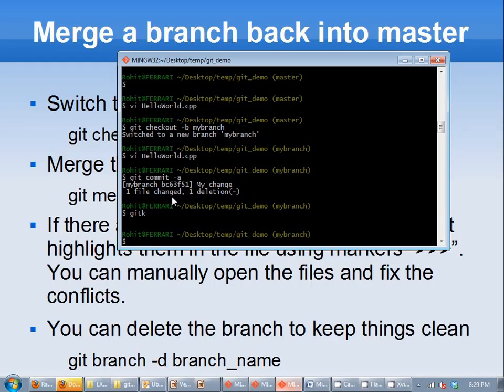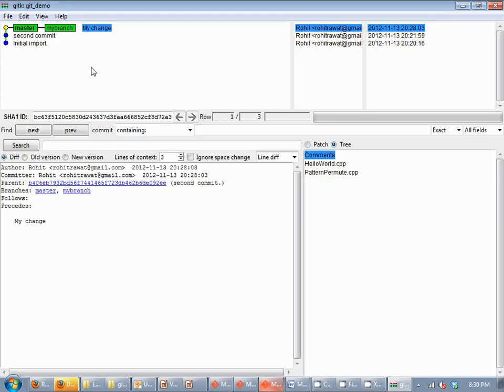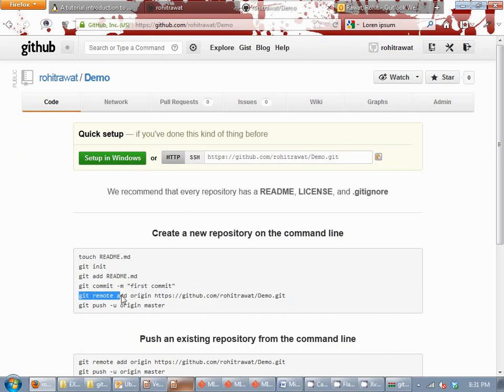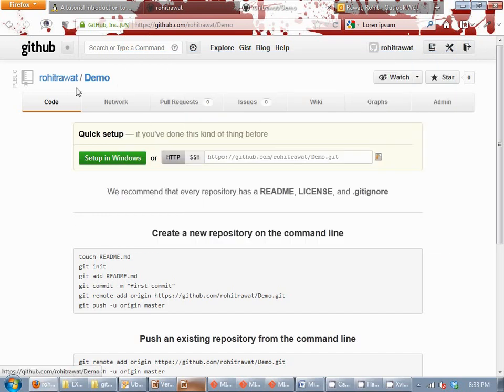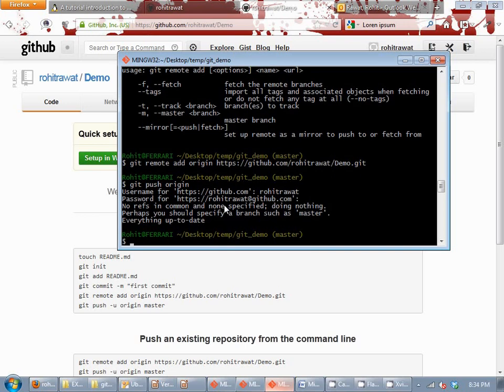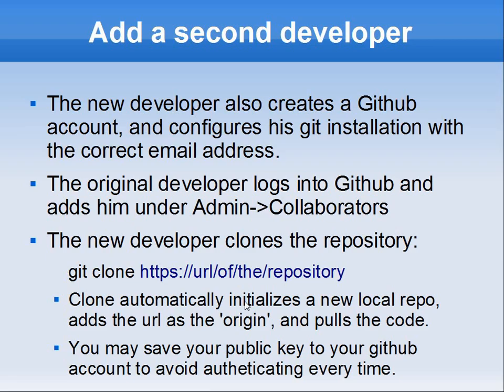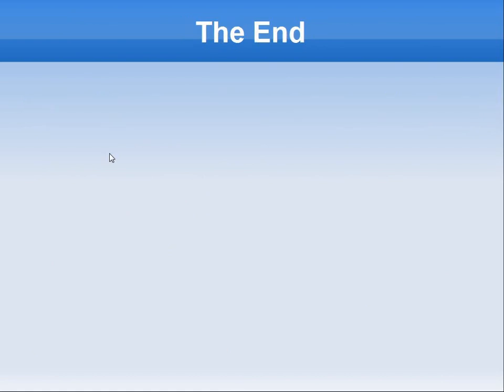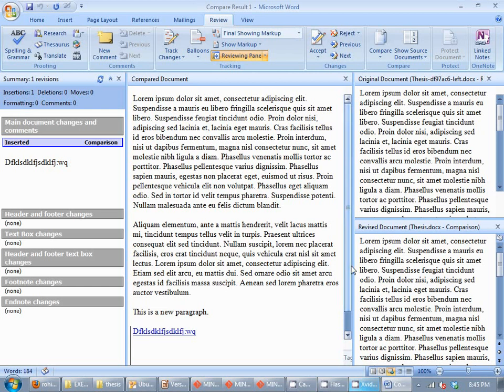Version Control using Git (part 3)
Presented by Rohit Rawat for the Linux Users Group @ UT Arlington
Part 3: Multi-user collaborative development using GitHub. Self hosting Git repositories.